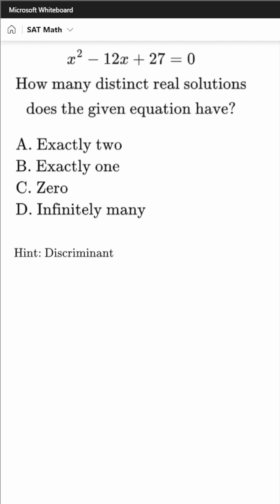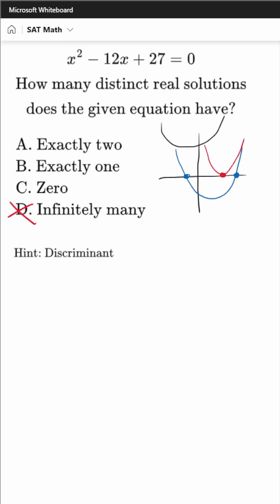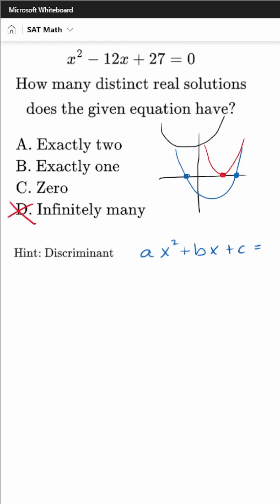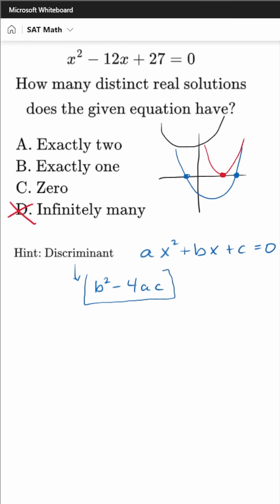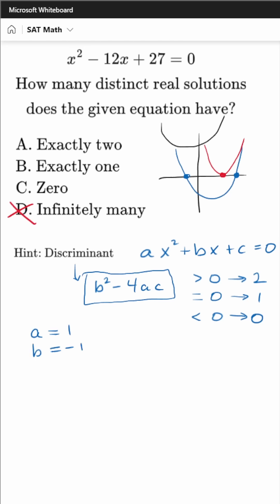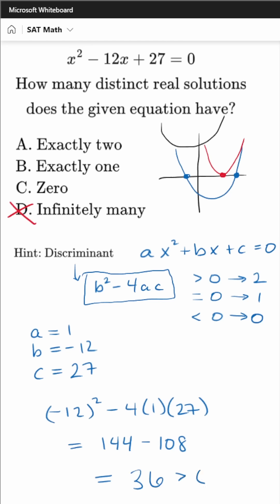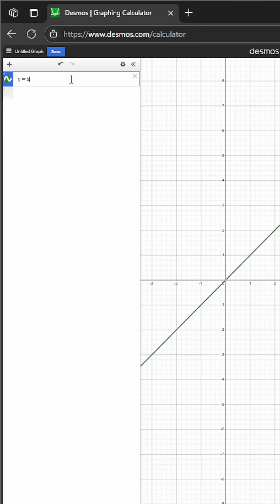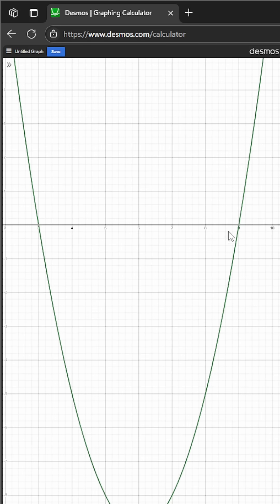Hard (?) SAT Math Question | Question 7 | May 28, 2025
Use of the discriminant to find number of solutions